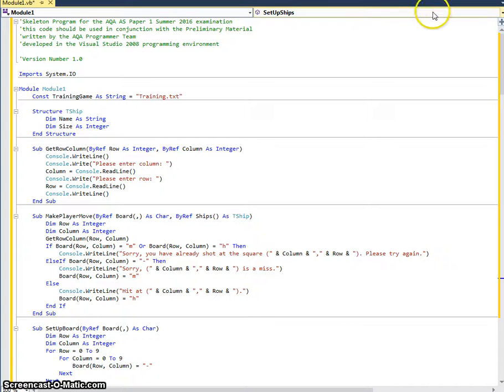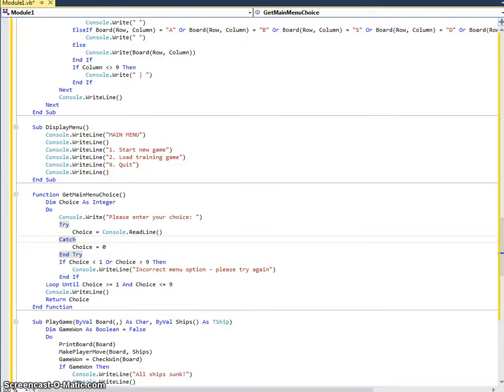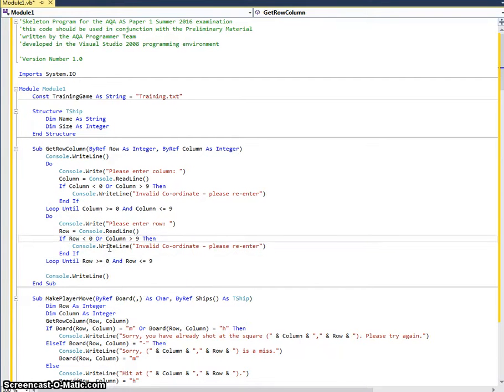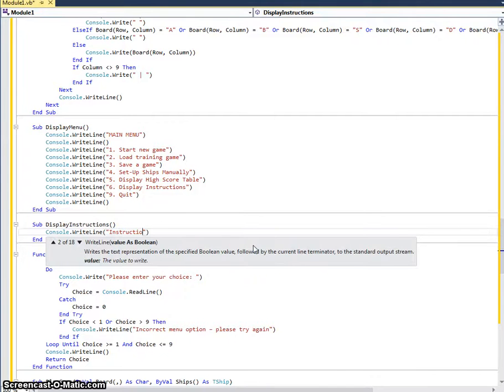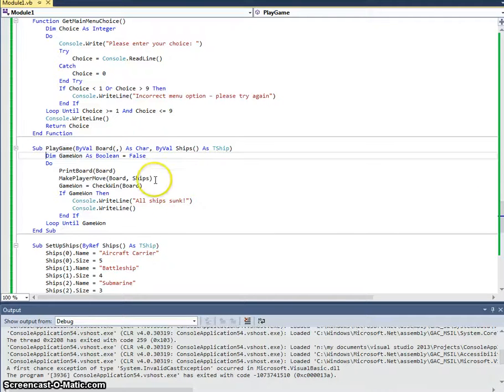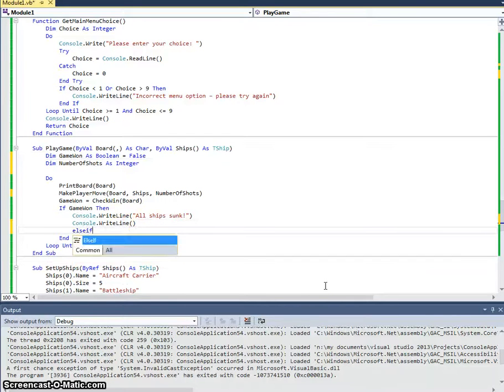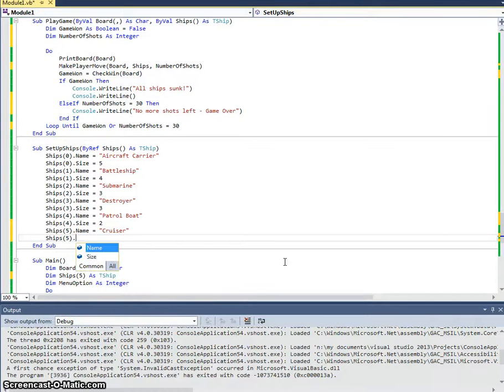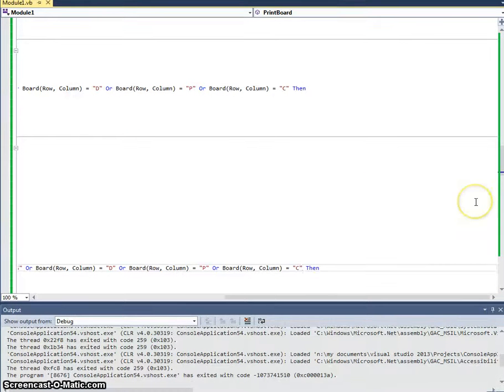Pre-Release Warships - Darren's Questions Q1-Q5 Solutions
Talk through solution to Q1-Q5